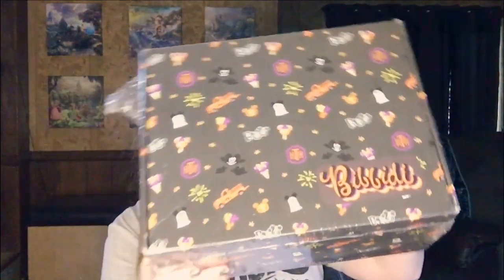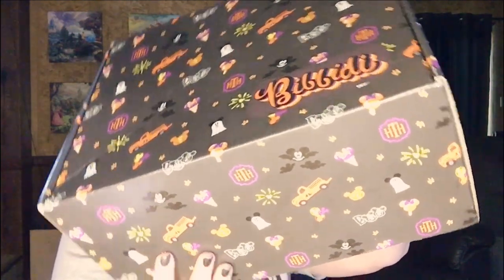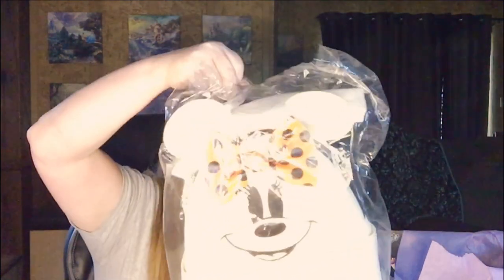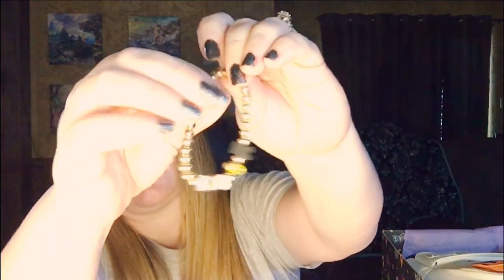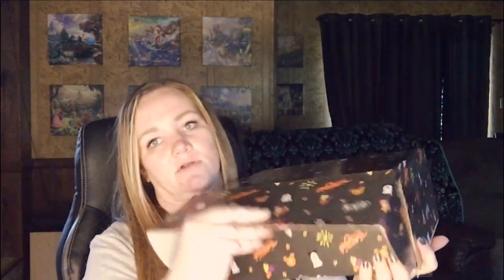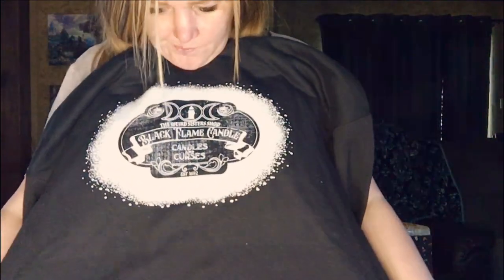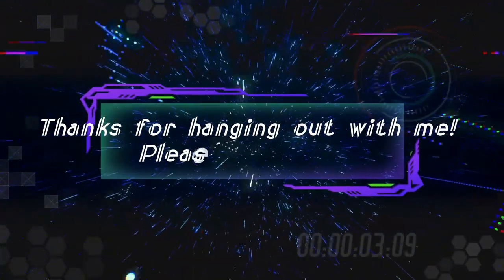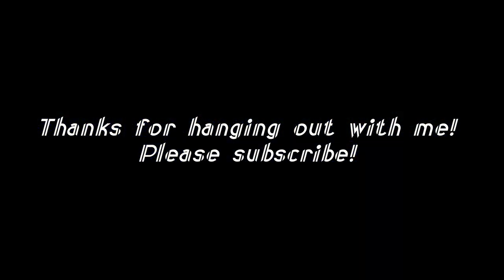Two Bibbidi Boxes and a rant... buckle up.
Sorry all, comments are off. There’ a team out theres who's mad about my honest reviews and I dont have the time to moderate the chat.
These are my opinions only, I had an awful experience with one of their small companies, and though I adore Bibbidi and Gurley Girl tumblers, another businesses item was included, and I’m not impressed with that company. I’ve been holding my rant back for a hot minute, lol 😂
Majority of my videos are sharing Items and I’m not negative in them. I watch many other youtubers slam smaller companies, but they never get called out.
I feel like most of you are family and this grown up behavior guts me.
Sorry for the inconvenience, I’m going to take a step back for a bit,.